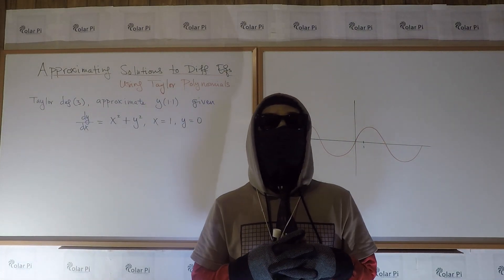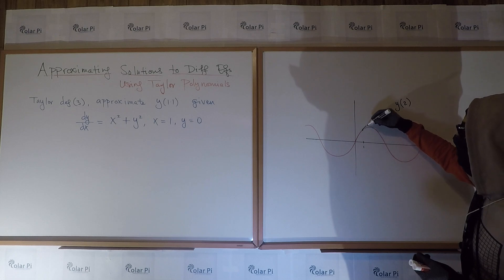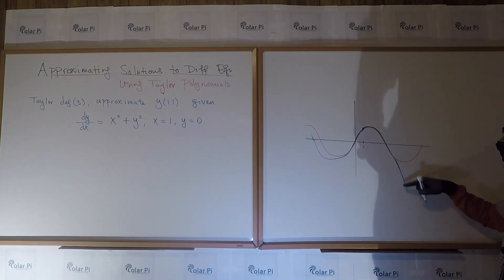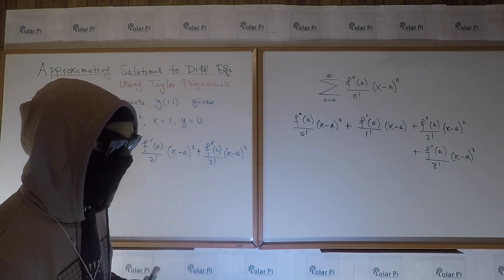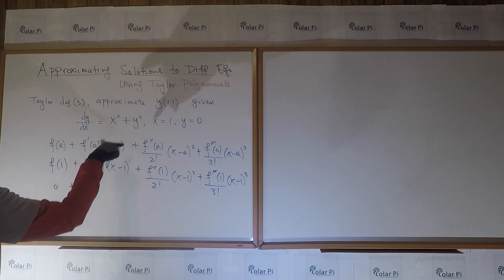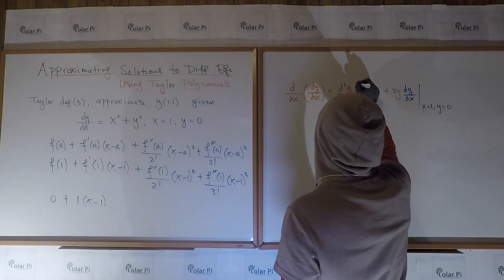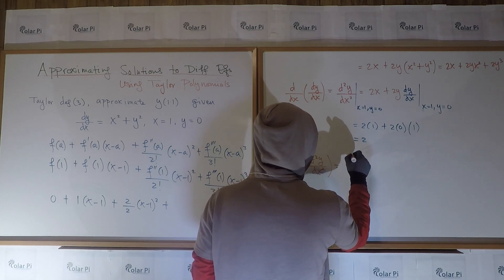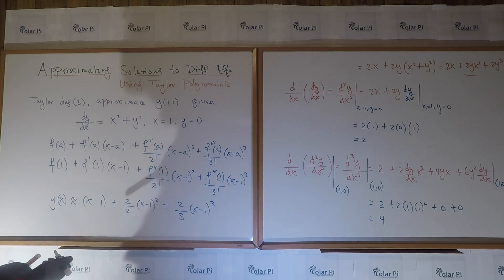[Estimating Differential Equations] - Using Taylor Polynomials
1) He is incredibly narcissistic and promotes himself shamelessly.
2) He misleads and confuses.
3) He pushes people away from Jesus Christ God, the Holy Trinity, the one and only messiah.  White Jesus does all three of the above and more -- matching the ways of Satan.

In this video, I show you how to use a Taylor Polynomial of a degree 3 to estimate the solution to a differential equation.